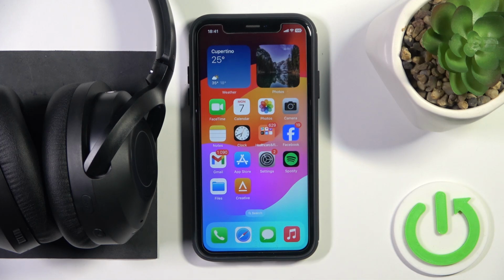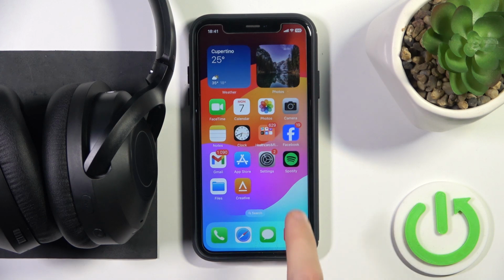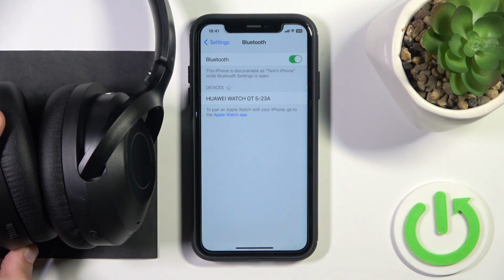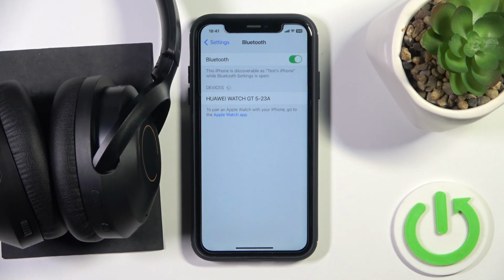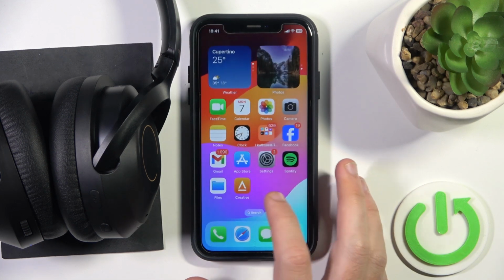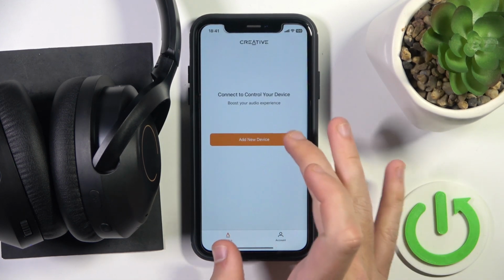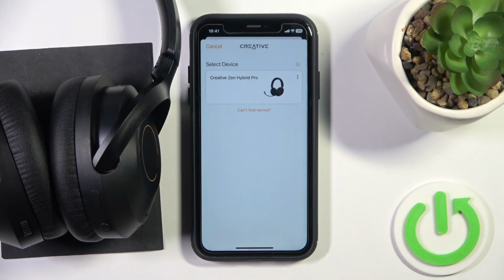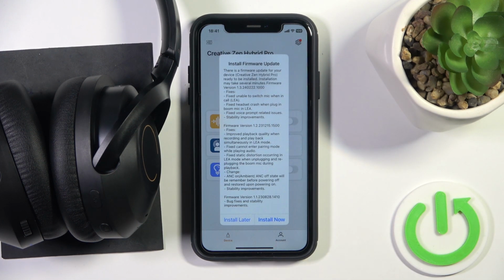How to Add the Creative App to Your Smartphone for Creative Zen Pro?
In this video, learn how to add and set up the Creative app on your smartphone to unlock the full potential of your Creative Zen Pro earbuds. We’ll guide you through the process of downloading the app, pairing your earbuds, and using the app to manage features like sound settings, equalizer, and noise cancellation. Watch now to enhance your listening experience by seamlessly connecting your Creative Zen Pro to the Creative app!

How do I add the Creative app to manage my Creative Zen Pro earbuds?
Can I control equalizer settings with the Creative app on my smartphone?
Where do I download the Creative app for my Creative Zen Pro earbuds?